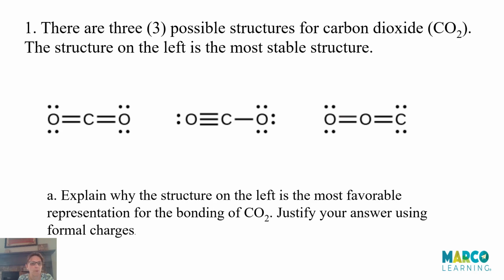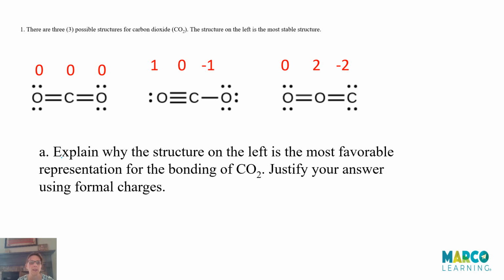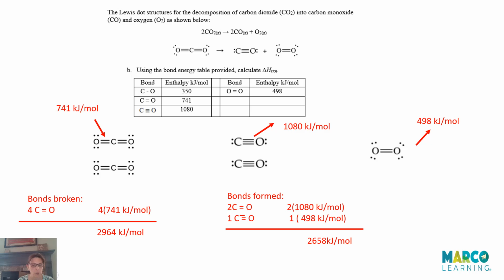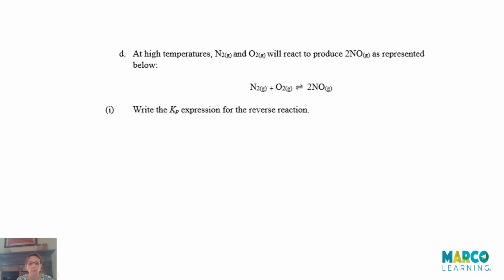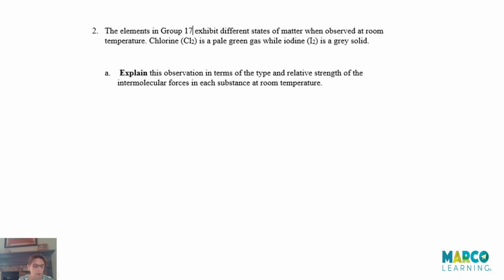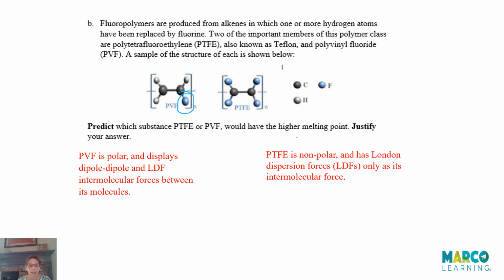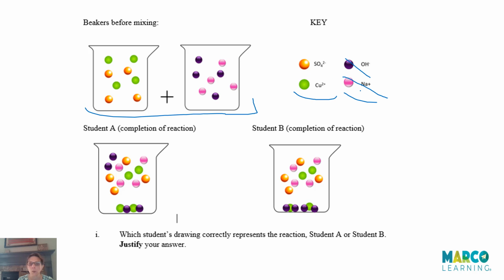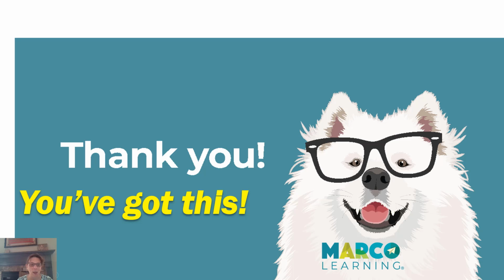AP Chemistry 2020 Practice Test Review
In this video, Jennifer Douglass, walks through a practice test for the 2020 at-home AP Chemistry Exam.

Marco Learning is committed to providing the best, most complete resources for AP students, their parents, and teachers. Experienced in the classroom, at the kitchen table, and within the test preparation industry, our teachers bring decades of AP expertise to you, online.